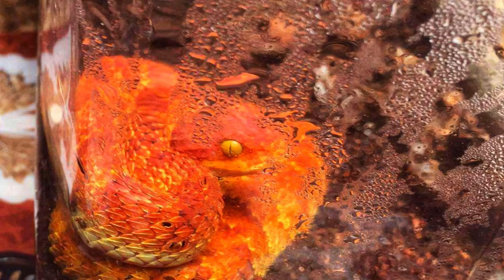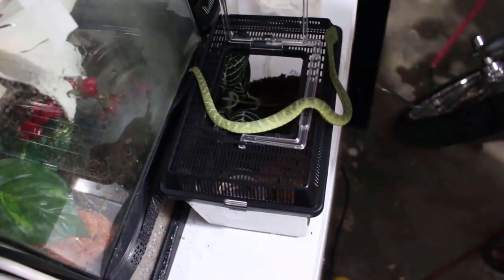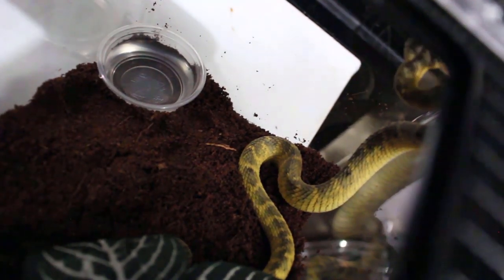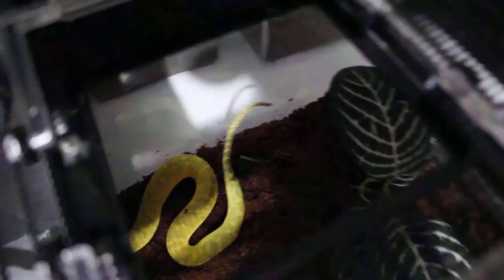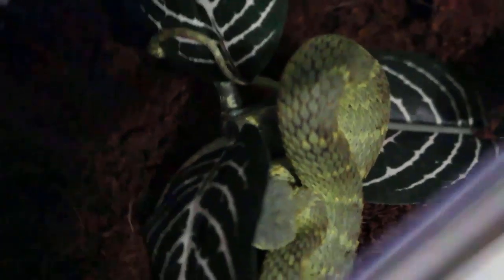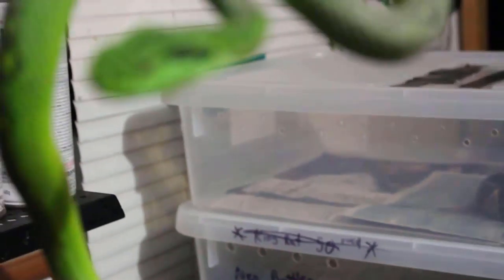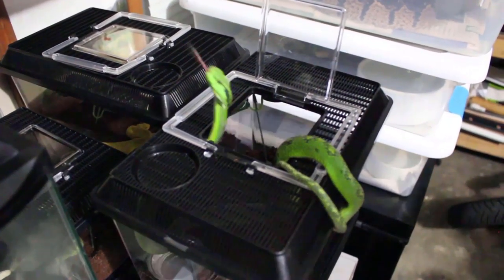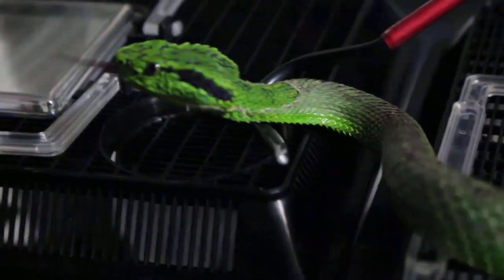Venomous Unboxing! 5 vipers and a very rare mystery snake.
In this video I will be unboxing 5 bush vipers from Africa and a rare snake from central America. All these snakes are very toxic and need to be taken very seriously.